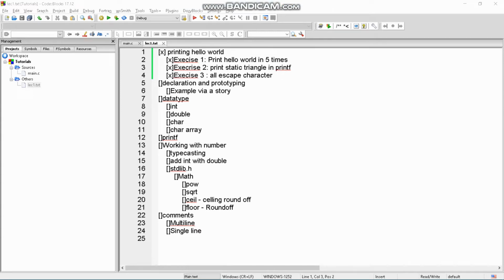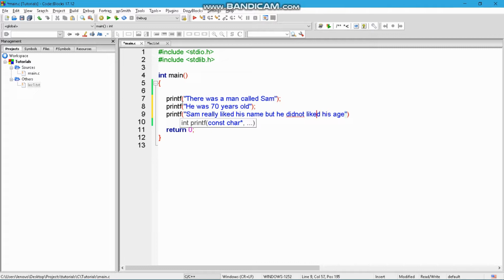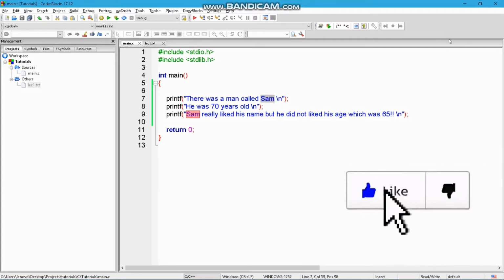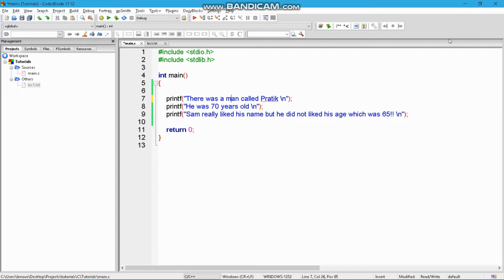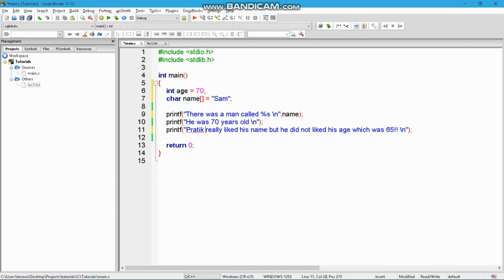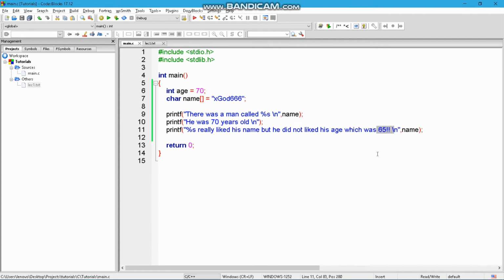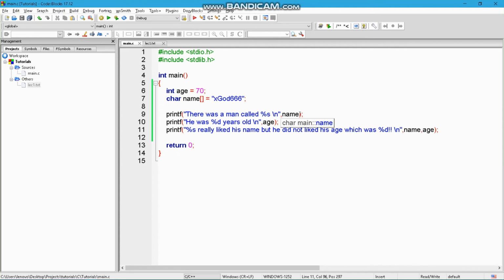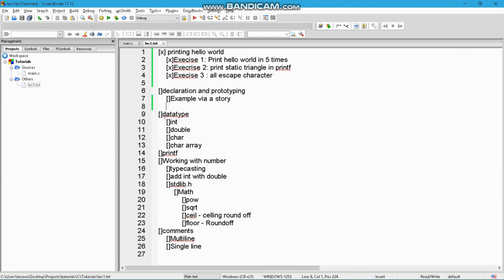C Programming Tutorial for Beginner | 3- Creating First Program ( Hello World ) in C Programming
In this C programming language video tutorials for beginners you will learn about how to write your very first hello world program in c programming language.

Happy Hacking ;)

[+]Telegram channel now for daily resources, reports, news and active infosec discussion 🔥

I will be posting videos on cybersecurity, ethical hacking, and Bug bounty.
Please do not use this method for illegal or malicious activities because hacking is a crime. if you do this then it's can land you in jail.

Kiitos katsomisesta
感谢您观看